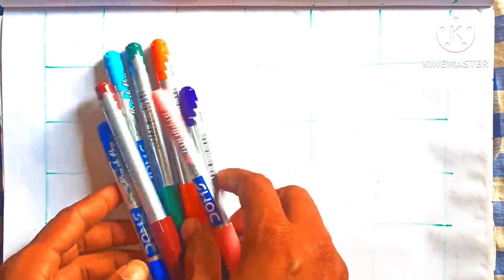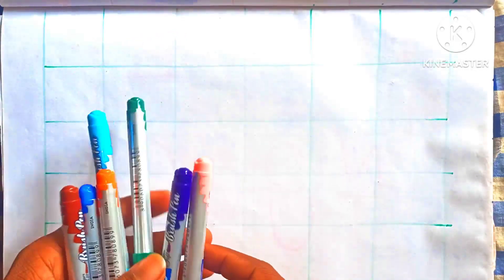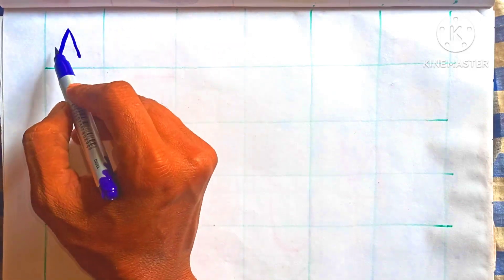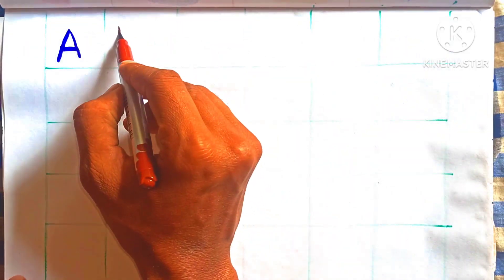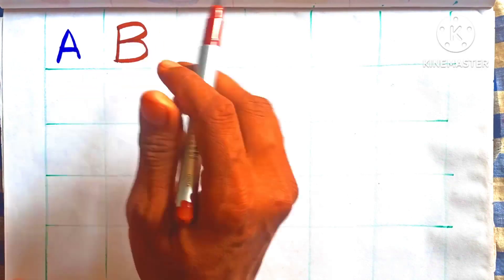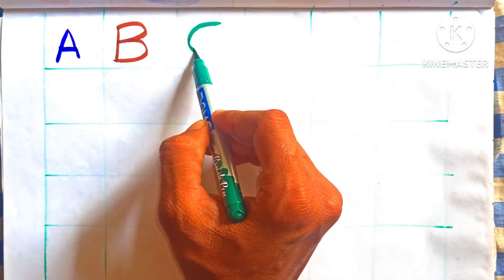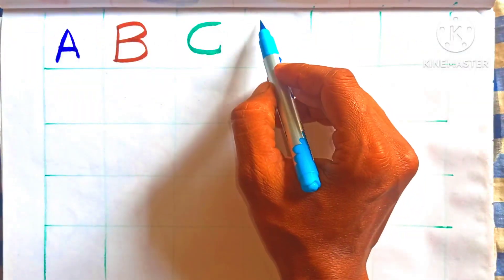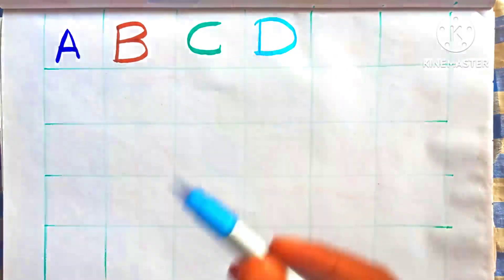Writing Capital Letters Alphabet For Children | English Alphabets A to Z For Kids